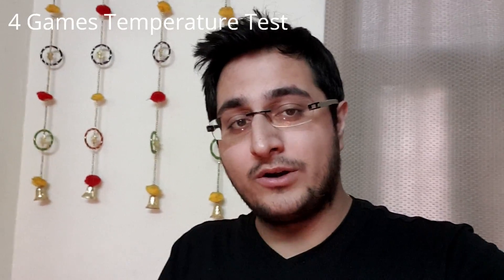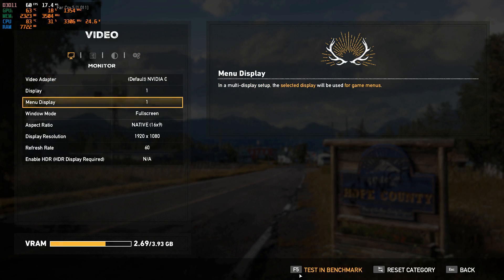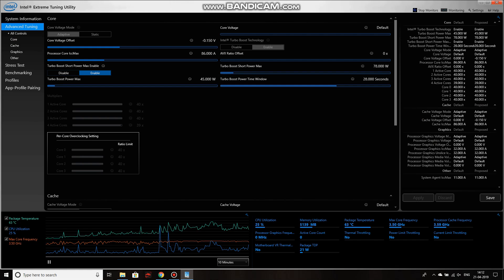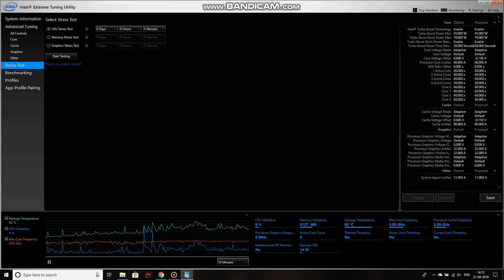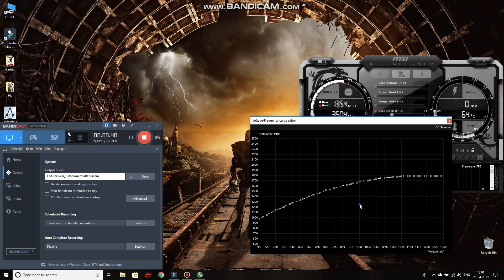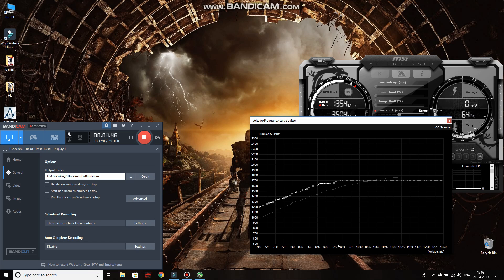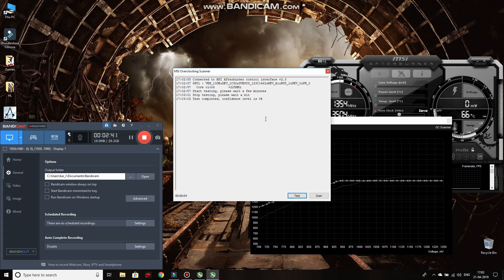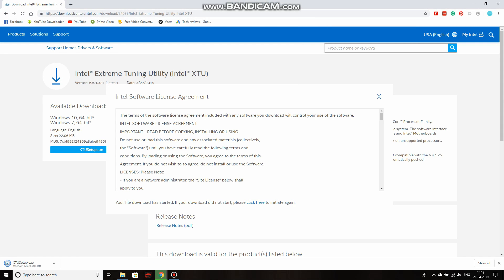How to Undervolt Your Laptop CPU & GPU to Reduce Heat & Boost Gaming Performance GTX 1050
Improve your Laptop system performance, stability & reduce the temperatures in Games significantly by undervolting your CPU and GPU
Improve your laptop performance for free in games
Undervolt GTX 1050
Undervolt i5 8300h

Timelines:

00:47 Games Test
02:23 CPU Undervolting w/ Intel Extreme Tuning Utility
03:54 GPU Undervolting w/ MSI Afterburner
07:08 Download Tools

The specifications of the MSI GF63 8RC laptop are:

Intel Core i5 8300h Processor
16 GB DDR4 RAM 2666 Mhz
8X2 Dual - Channel DDR4 2666 Mhz Ram
1 TB 7200 RPM HDD , 128 GB M.2 SSD
Geforce GTX 1050 4 GB Graphics card
15.6" Ful HD 1080p IPS Display
21.6 mm, 1.86 KG Weight